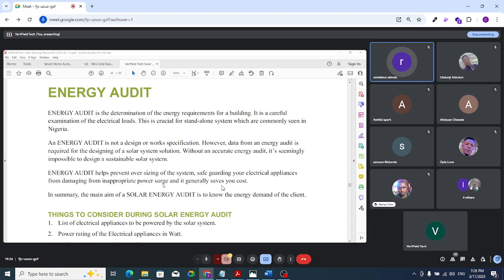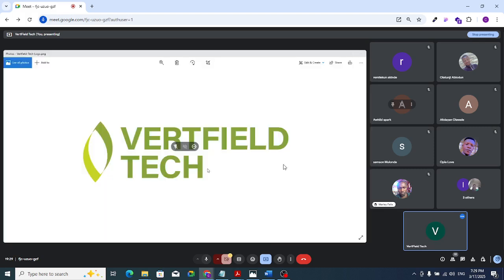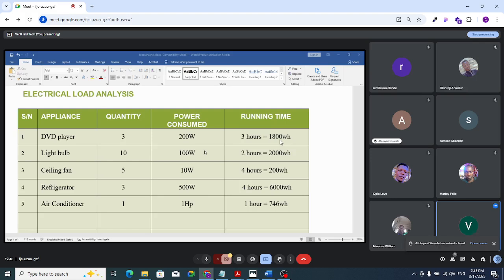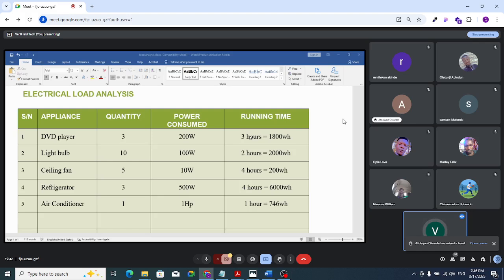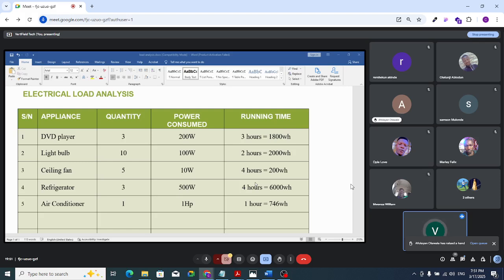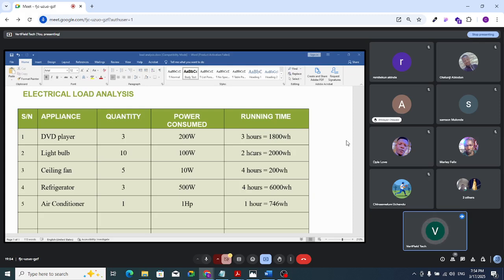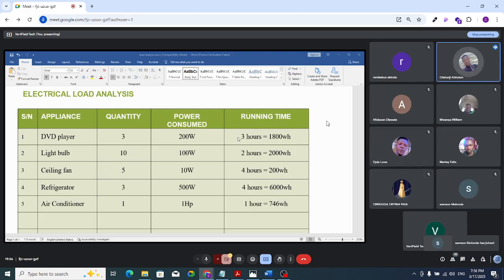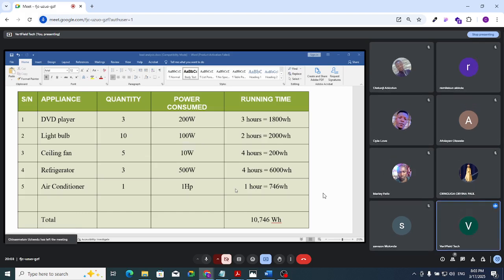Electrical Load Analysis (17-03-25)